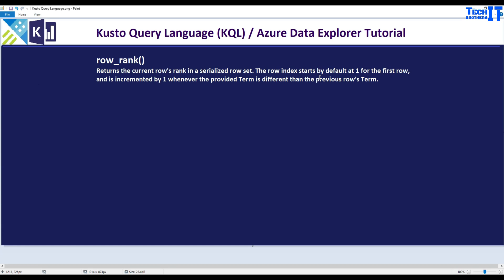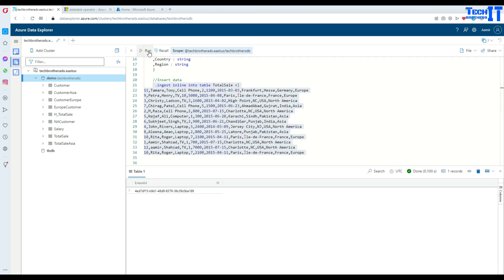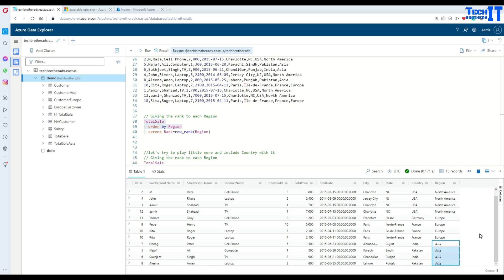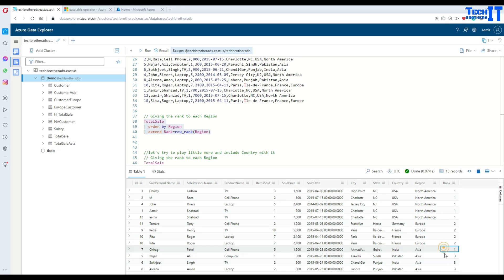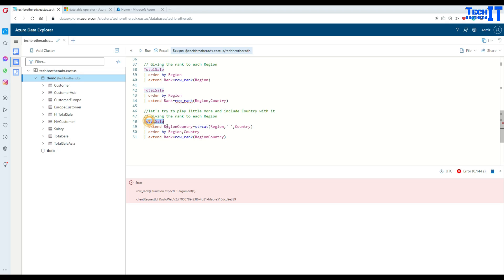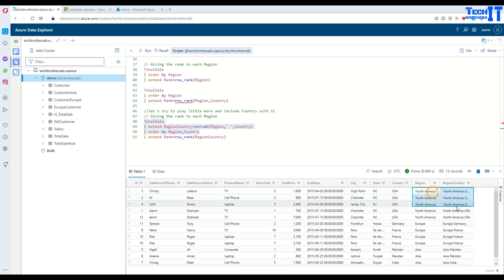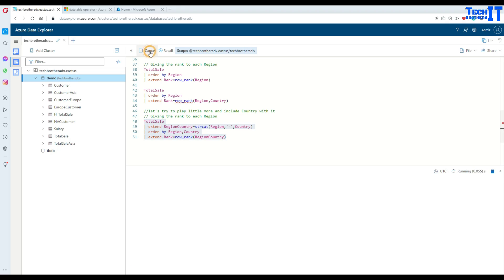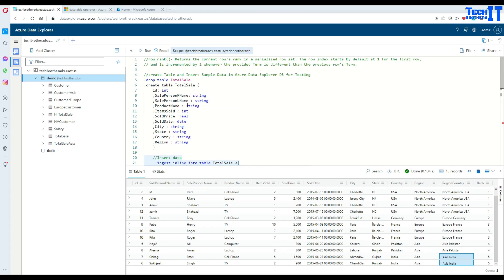How to Use Row Rank Function in Kusto | Kusto Query Language Tutorial 2022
How to Use Row Rank Function in Kusto | Row Rank Function | Kusto Query Language Tutorial 2022 Azure Data Explorer is a fast, fully managed data analytics service for real-time analysis on large volumes of data streaming from applications, websites, IoT devices, and more. Ask questions and iteratively explore data on the fly to improve products, enhance customer experiences, monitor devices, and boost operations. Quickly identify patterns, anomalies, and trends in your data. Explore new questions and get answers in minutes. Run as many queries as you need.